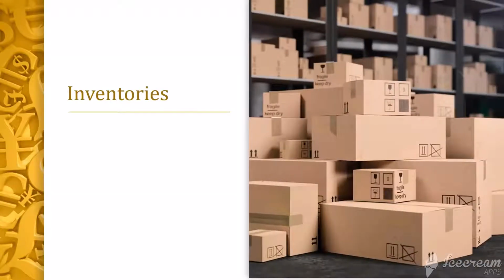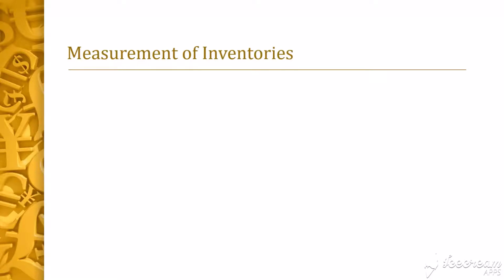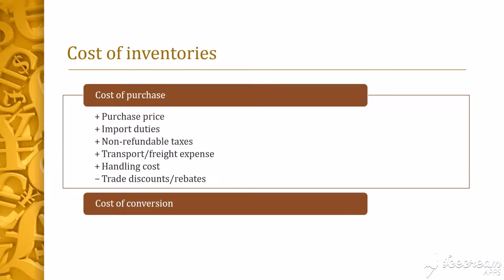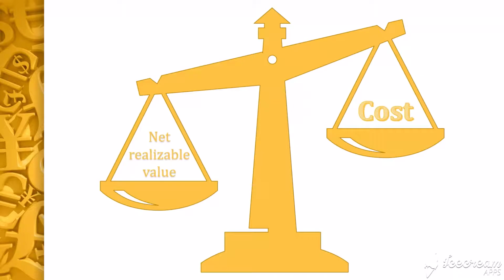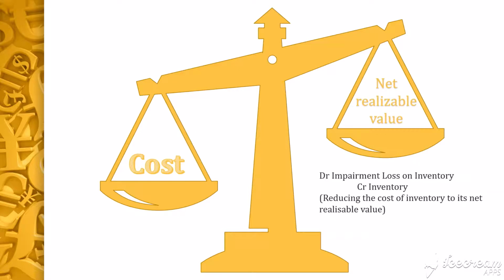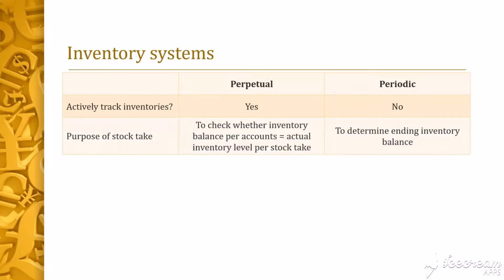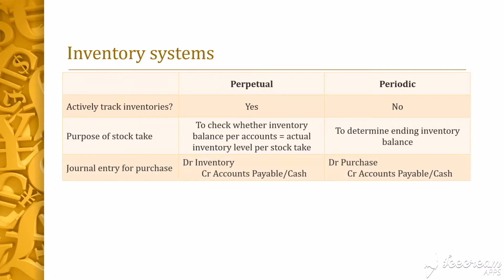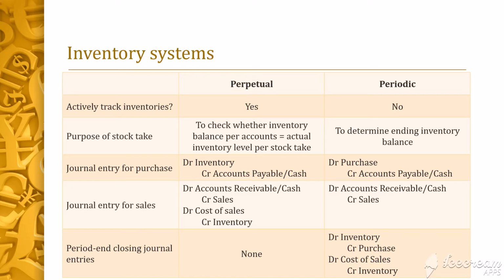FRS 2 - Inventories